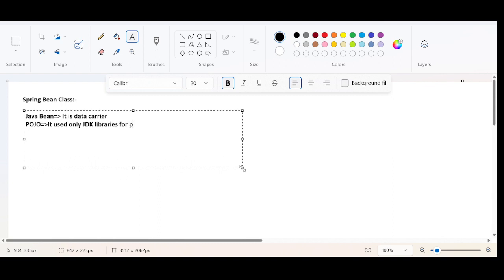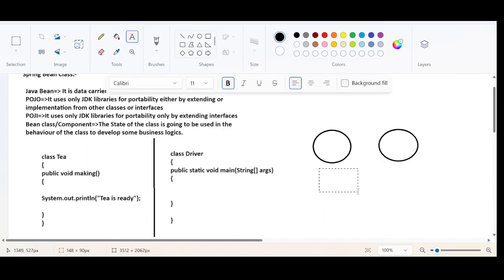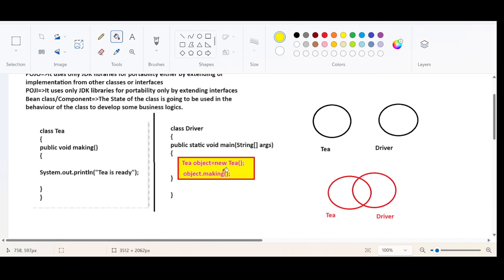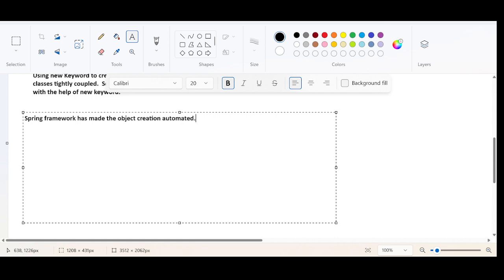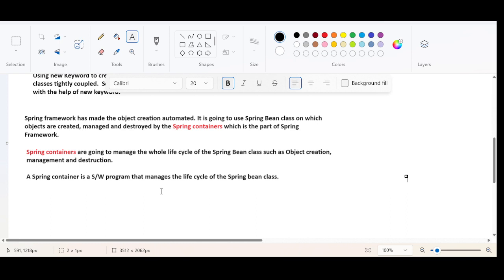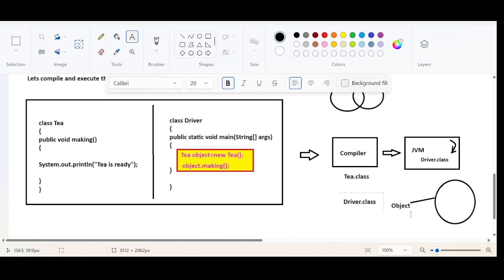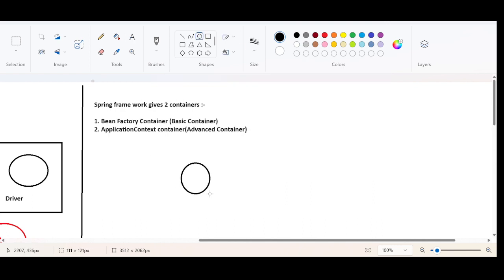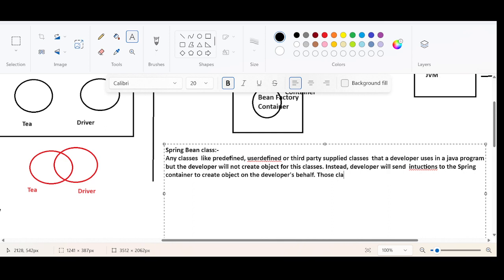Spring classes 6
Spring Bean class vs Spring Containers vs JVM